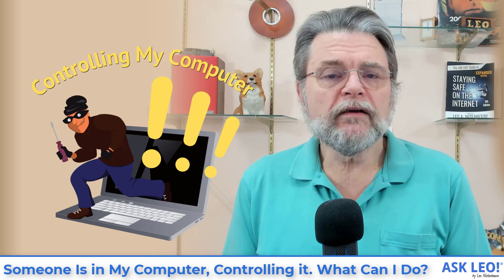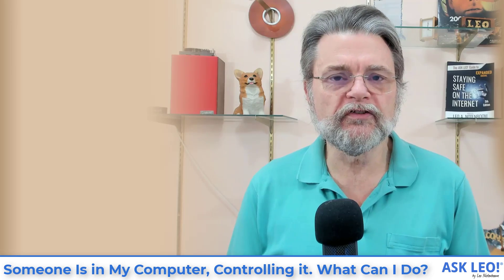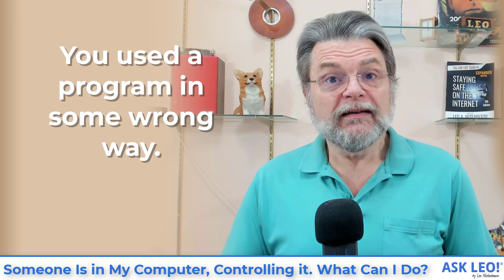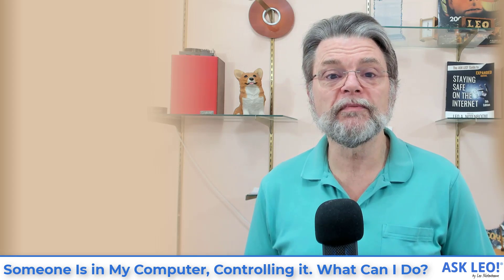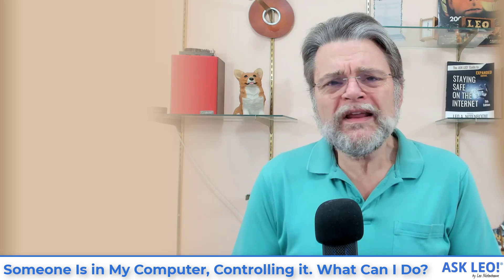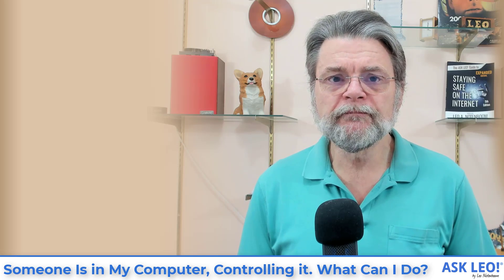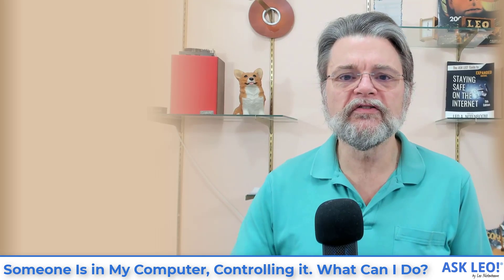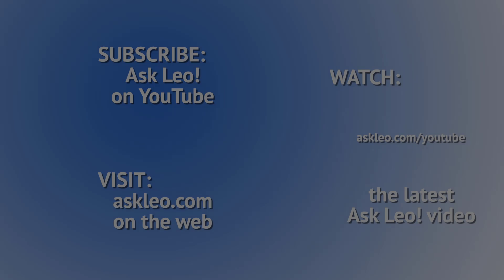Someone Is in My Computer, Controlling it. What Can I Do?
✴️ When things behave unexpectedly, many people assume someone is in their computer and it has been compromised by remote hackers. Many of those people are wrong.

✴️ Someone is in my computer!
By far the most common situation is that your computer is not being remotely controlled and you’re not being spied on. Much more common is that software, accounts, or equipment are not behaving as expected for more mundane reasons. The same basic security you should already be following still applies. If you do determine that you are being spied on, then locating trustworthy help for diagnosis and repair is critical.

Chapters
0:00 Someone is in my computer
1:02 Getting help
1:40 Most of the time, it’s a false alarm
3:22 Being certain is exceptionally difficult
4:35 What might be going on
10:30 What to do Step 1: how to stay safe
11:51 What to do Step 2: secure your hardware
13:06 What to do Step 3: get help